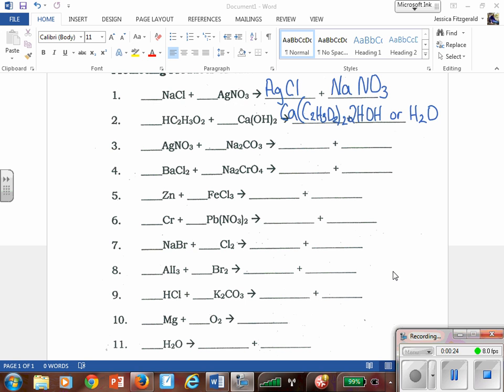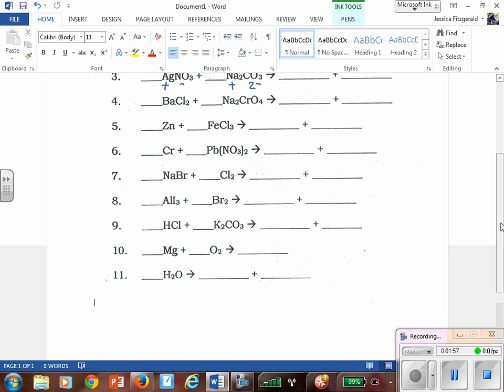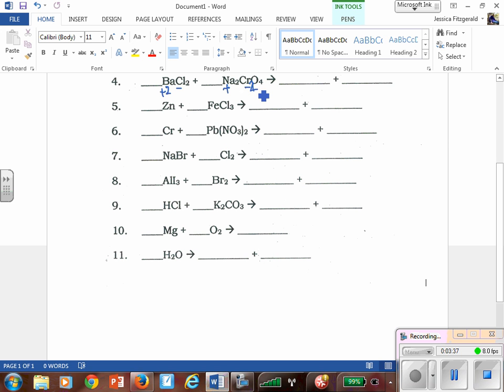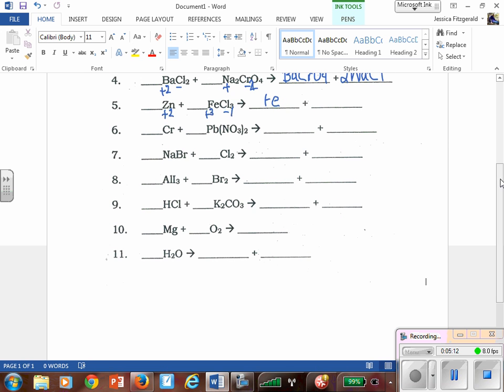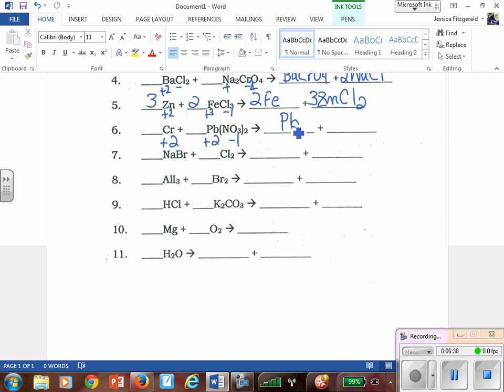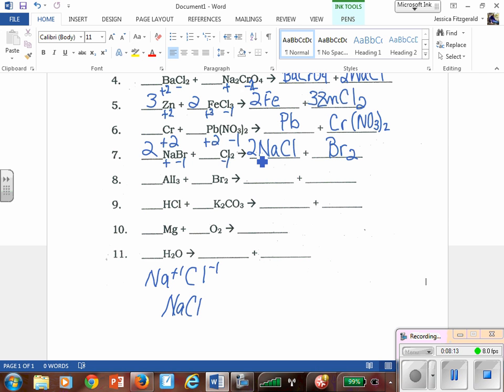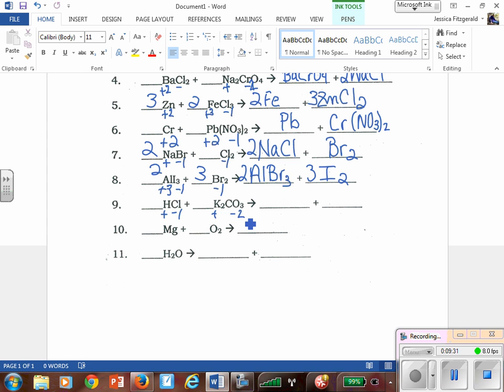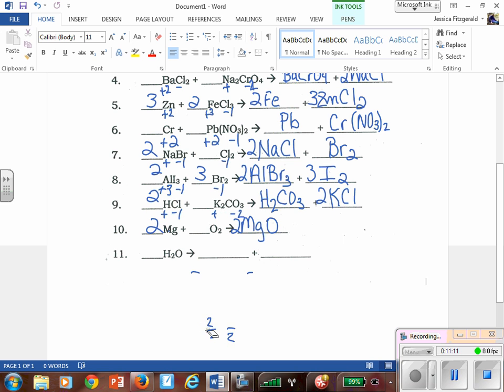Predicitng Products Homework Assignment Video